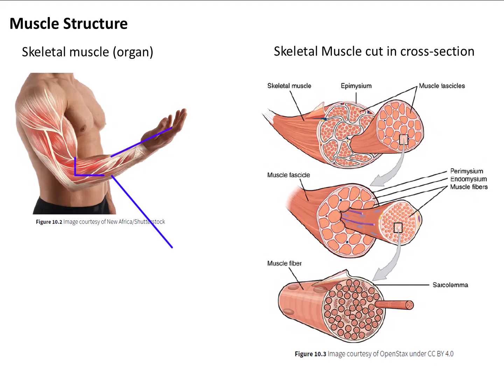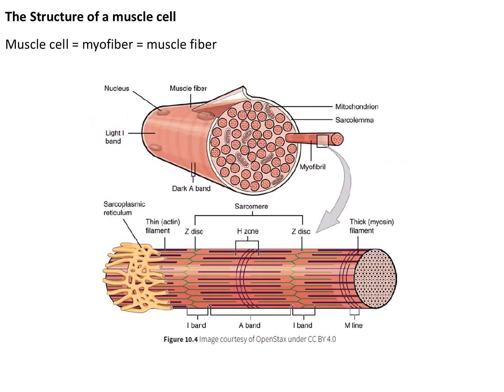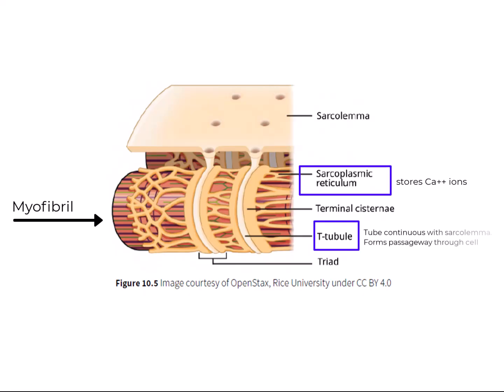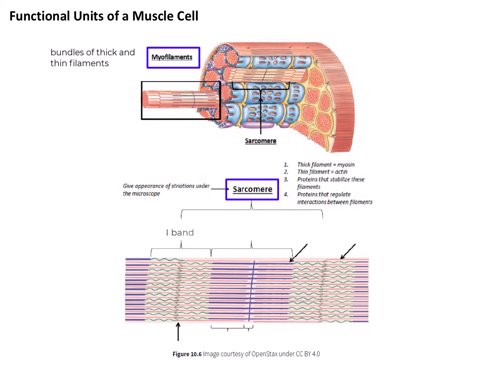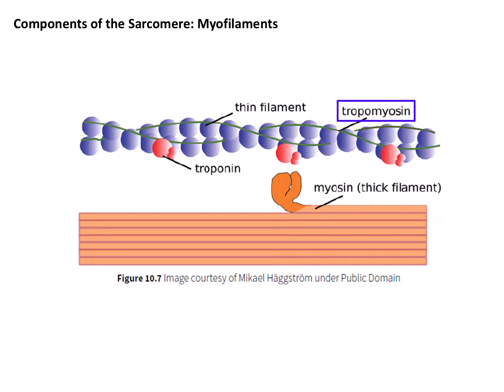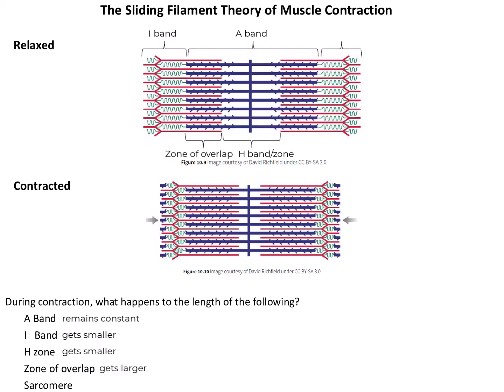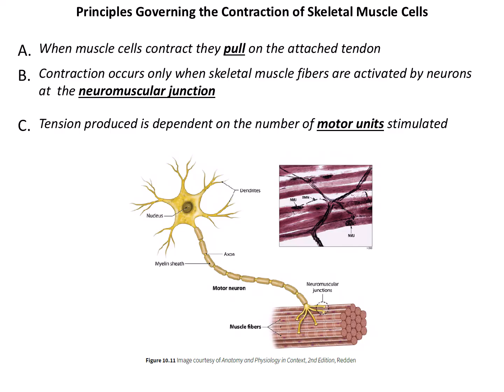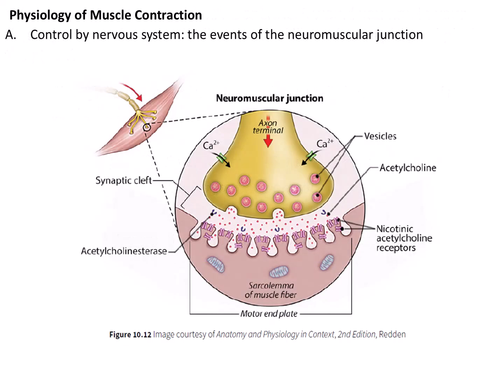Chapter 10 Part 1